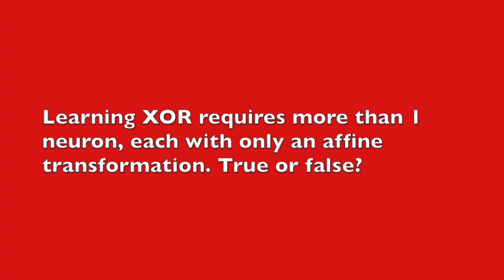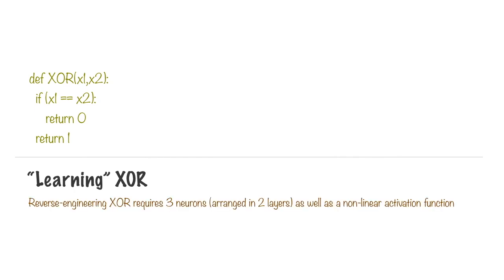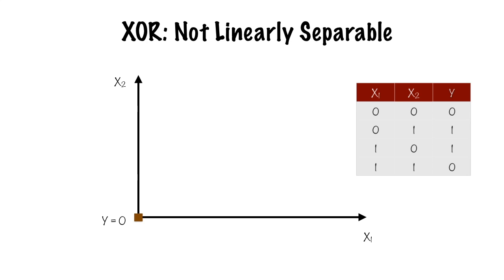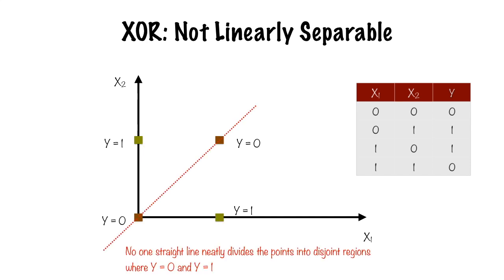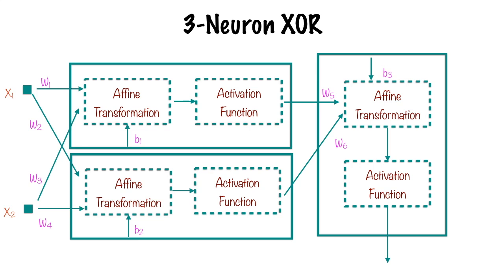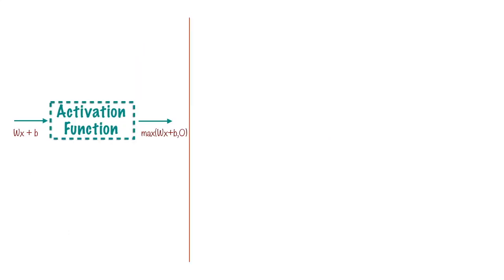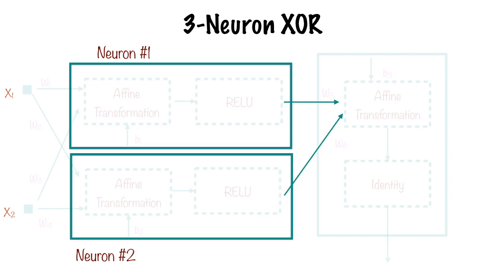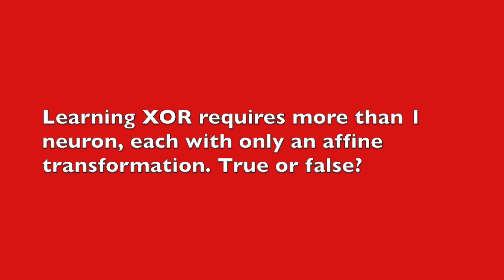033 Learning XOR10m 27s